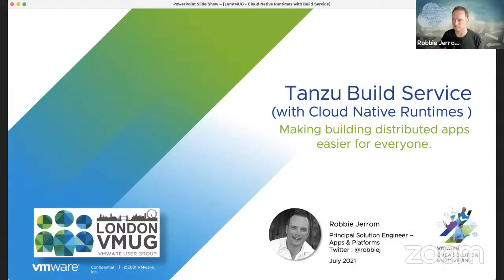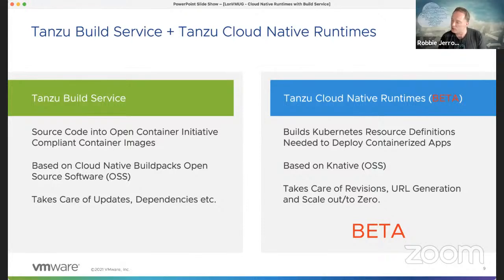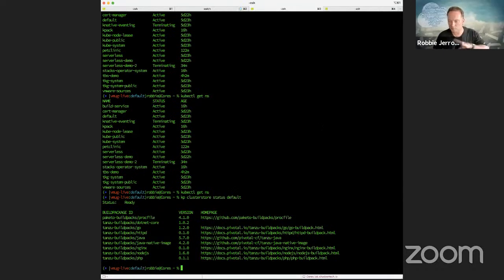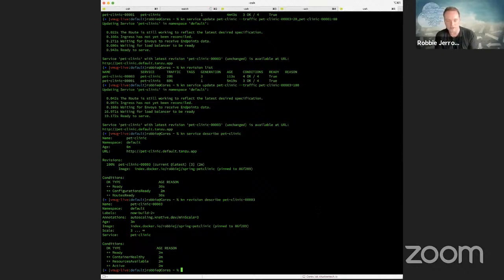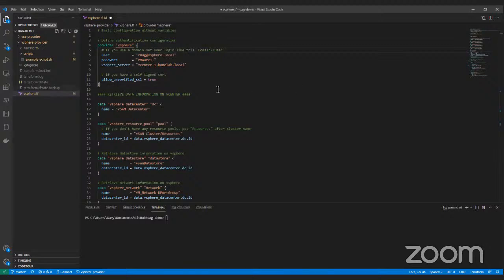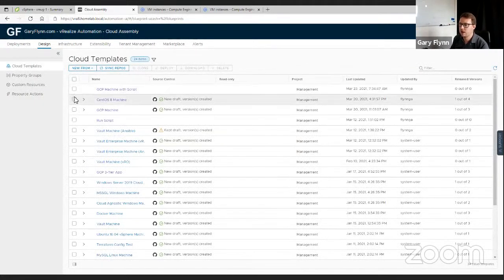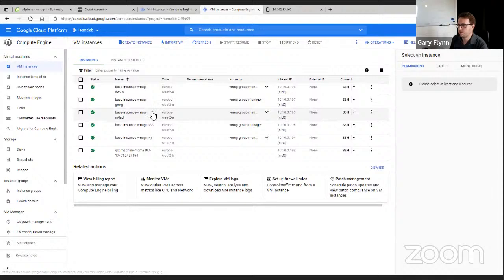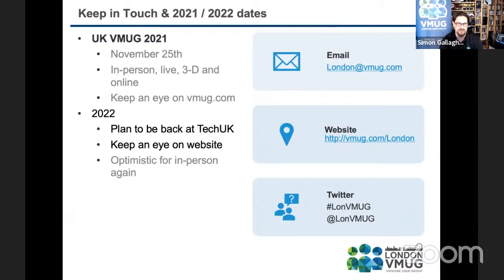LonVMUG July 2021 Part 2